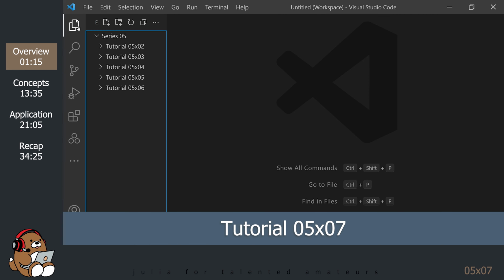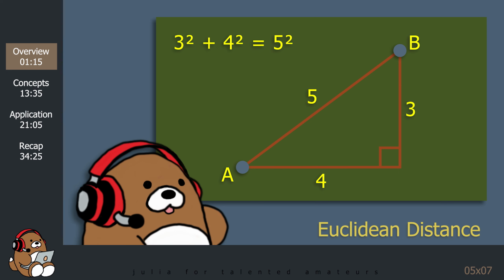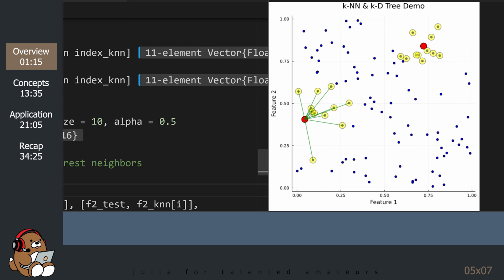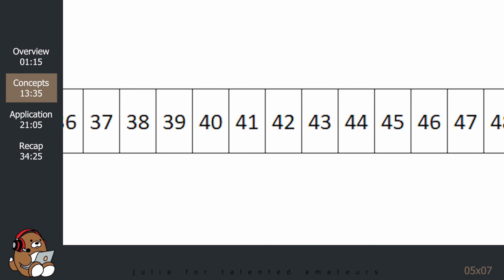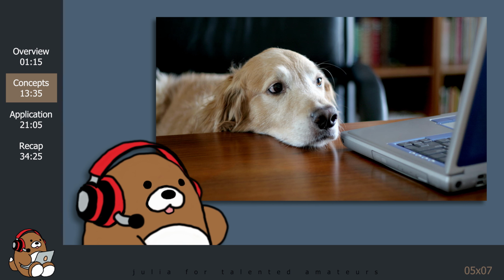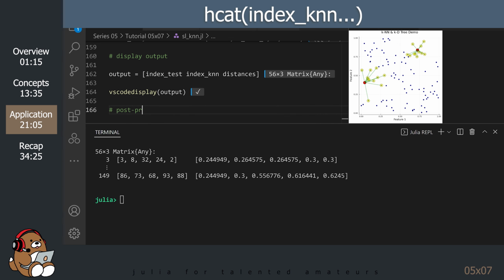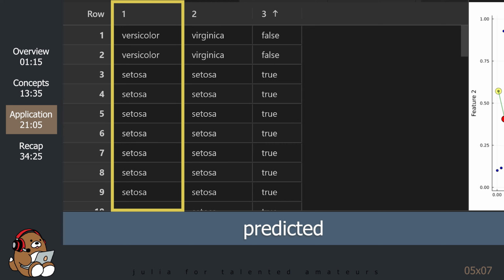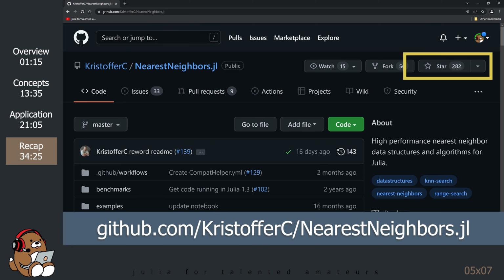[05x07] NearestNeighbors.jl: k-Nearest Neighbors, k-D Tree | Julia Supervised Machine Learning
In this Julia Machine Learning for Beginners coding tutorial, learn how to use the NearestNeighbors.jl package to make Classification predictions using the k-Nearest Neighbors (k-NN) algorithm combined with the k-D Tree data structure.

- This tutorial is intended for students, hobbyists and amateurs.
- This tutorial is episode 07 of a 13-part series and is part of the Julia Machine Learning for Beginners playlist.
- Prerequisites: Julia, VS Code and Episodes 501 through 506.

00:00 Intro
01:15 Overview
13:35 Concepts
21:05 Application
34:25 Recap
35:56 Outro

# Andrew Ng's Stanford Machine Learning Course

Nor am I affiliated, associated, authorized, endorsed by, or in any way officially connected with The Julia Programming Language, Julia Academy, Julia Computing, Microsoft, or any of their subsidiaries or their affiliates.